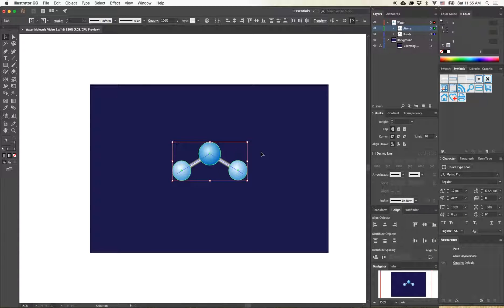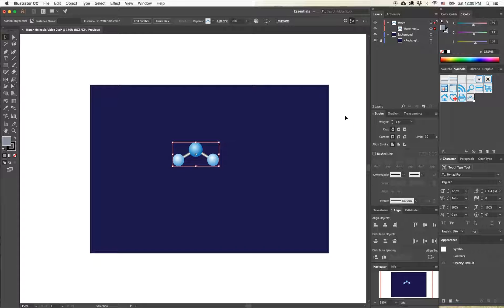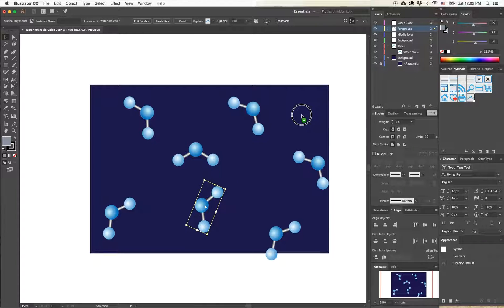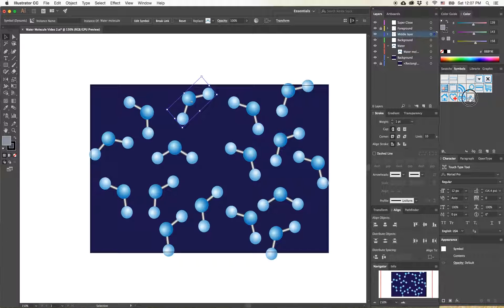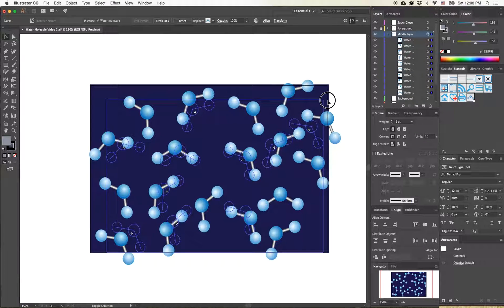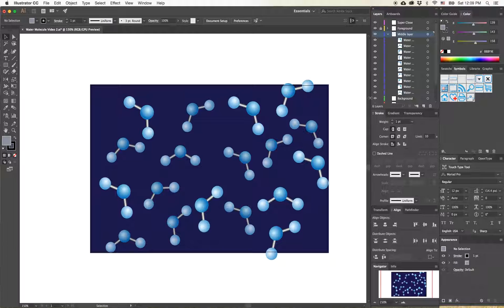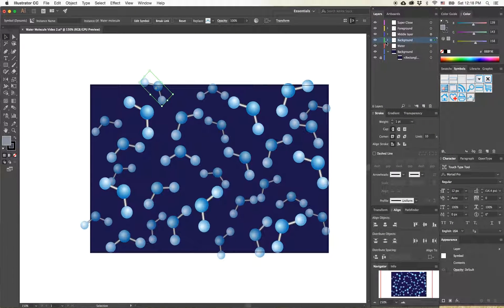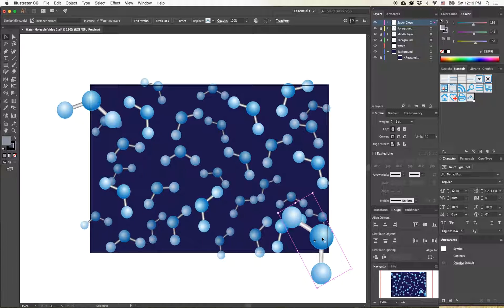Adobe Illustrator for Scientists: Beginner Tutorial Part 2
These tutorials help you gain a better understanding of Adobe Illustrator and are designed specifically for scientists, science communicators, and science illustrators. You’ll gain confidence with Adobe Illustrator so that you can create beautiful, accurate illustrations to communicate your science.

In this series for beginners, we’ll walk through the steps to make a simple water molecule scene. In Part I, we created the water molecule and background. In Part II, we use the water molecule to create a symbol and instances, change transparency to create the illusion of depth, go deeper into using Layers, and use brushes to make the background more interesting.

Specific Tools and Palettes Discussed

Tutorial Start      0:28
Creating Symbols     1:33
Using Symbols:           3:25
Changing Transparency:    7:23
Using Transform Each:    10:42
Gaussian Blur from Effects Menu:  12:56
Gaussian Blur from Appearance Palette: 13:58
Radial Gradient Palette and Tool:  15:24
Brush Palette:     17:38

In Part III, we’ll export your scientific illustration. We go into file formats, exporting artboards, and exporting only selected parts of your illustration.